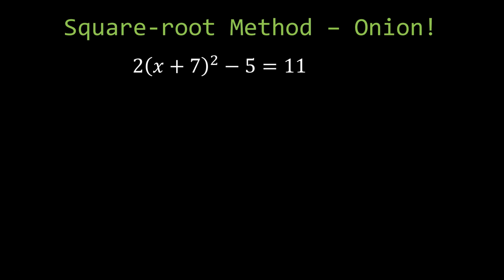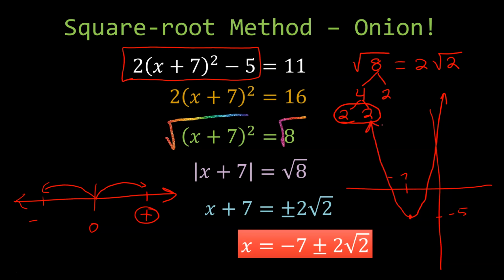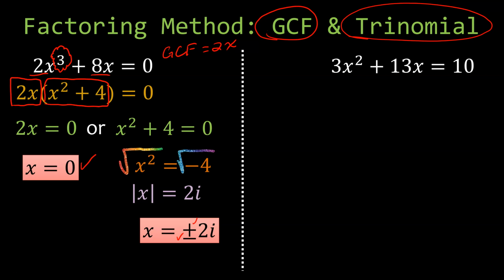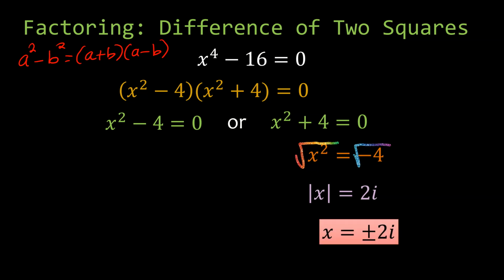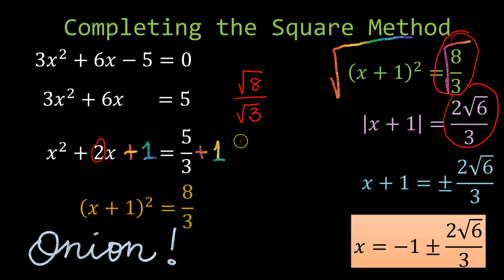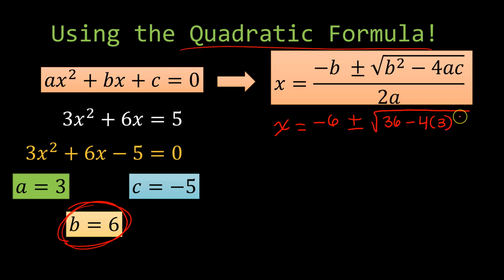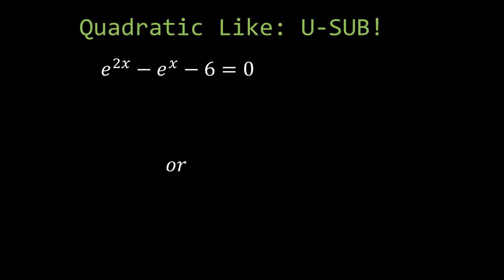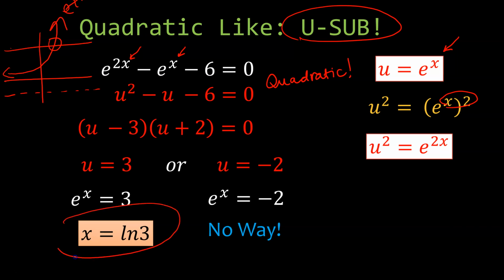Solving Quadratics and the Like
Solving Quadratics by factoring, completing the square and the Quadratic formula.  Also, solving quadratic like equations by doing a u-sub.